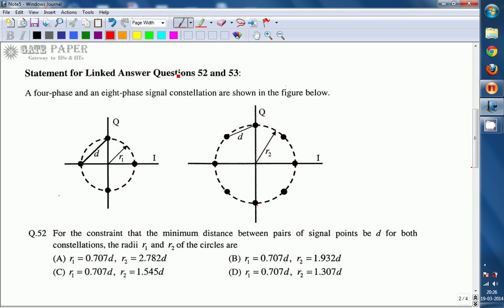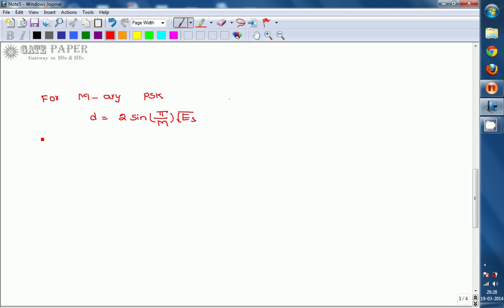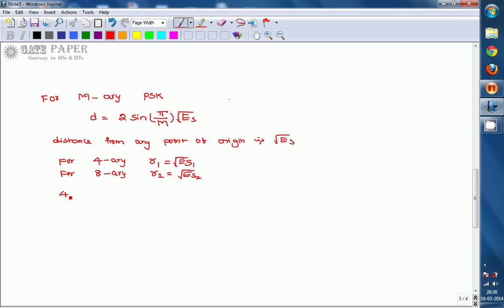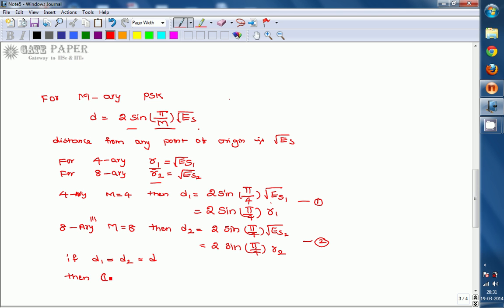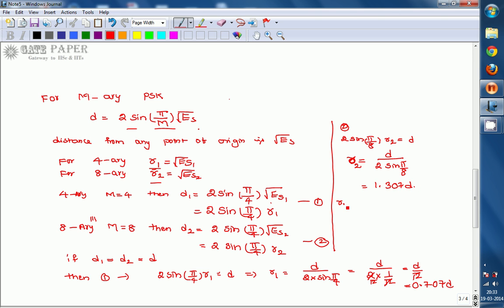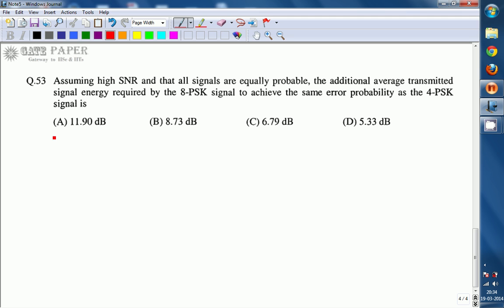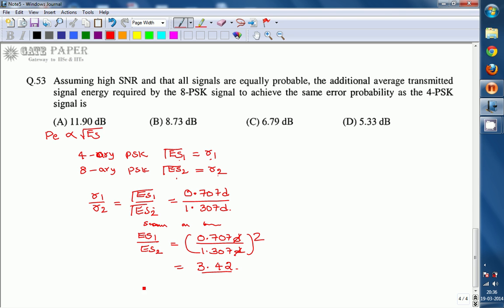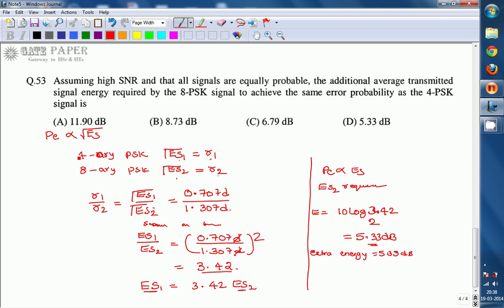GATE 2012 ECE - Digtial Modulation Techniques Signal Constellation diagrams